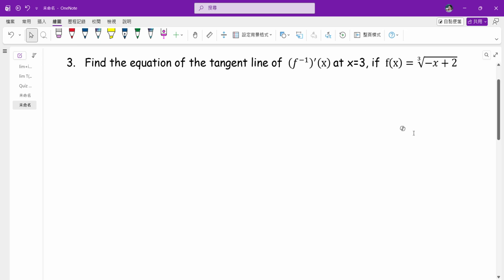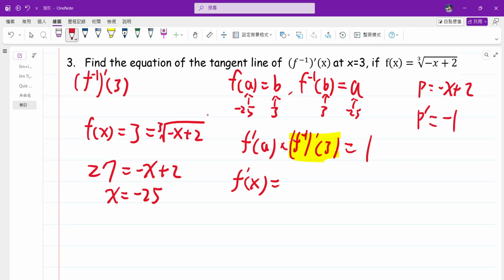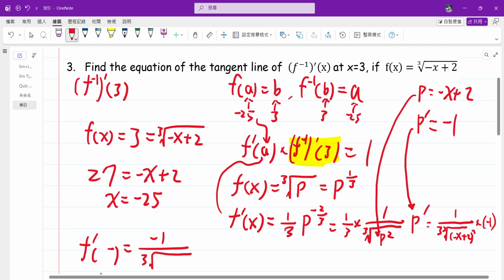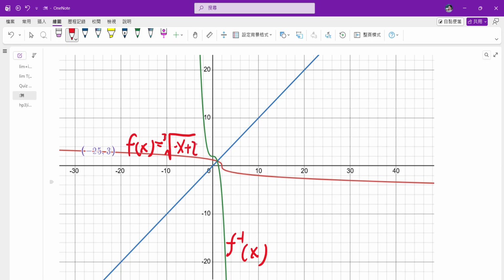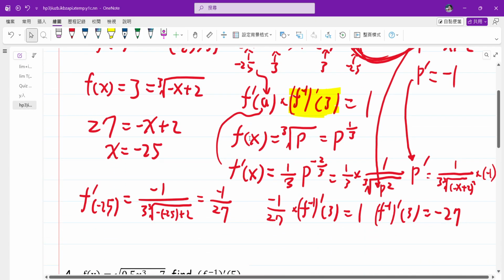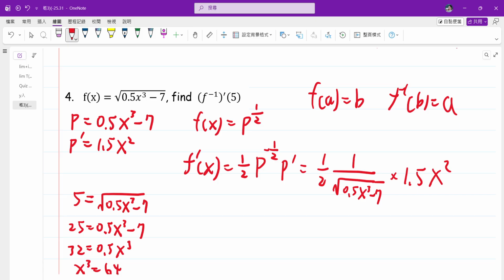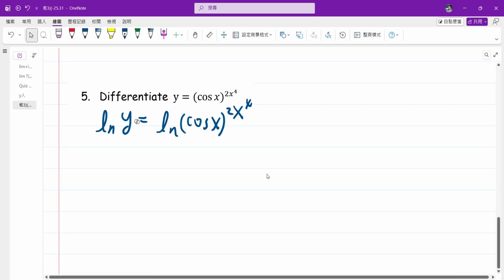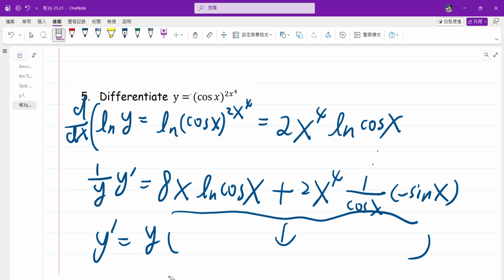quiz 3.5 3.6 q3-q5